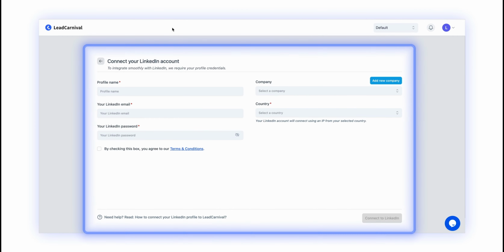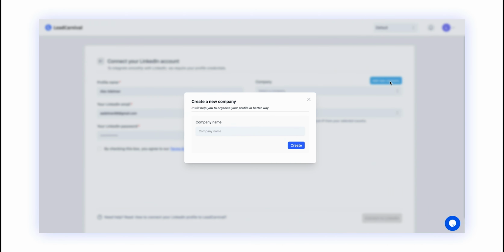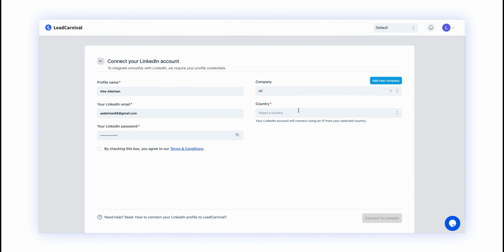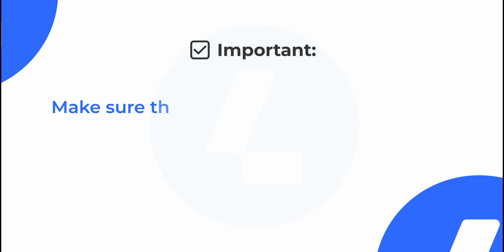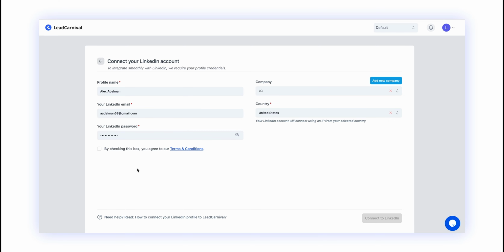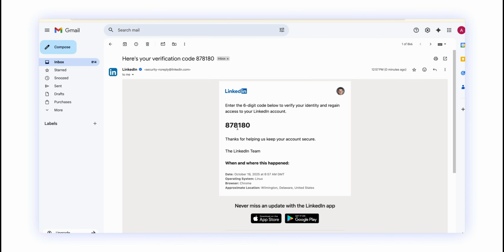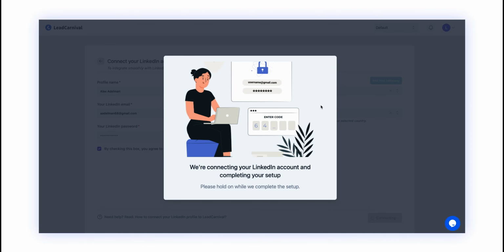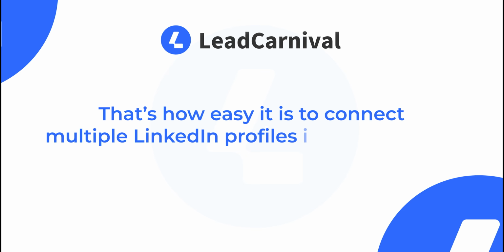How to Add Multiple LinkedIn Accounts in LeadCarnival | Manage Multi-Accounts Safely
Connect and manage multiple LinkedIn accounts inside LeadCarnival — perfect for agencies and outreach teams!

In this step-by-step tutorial, learn how to securely add multiple LinkedIn accounts, stay within safety limits, and keep your outreach running smoothly.

What you’ll learn:

✅ How to add multiple LinkedIn accounts to one dashboard
✅ Safe connection and authentication setup
✅ Streamlining outreach for multi-user teams

💡 Pro tip: Use this setup to run campaigns for multiple clients or sales reps with complete safety and control.